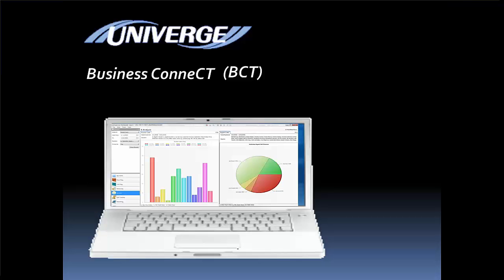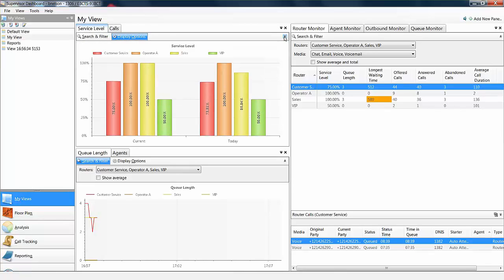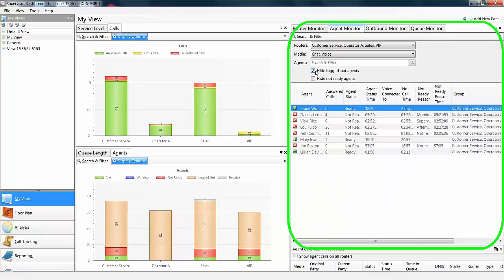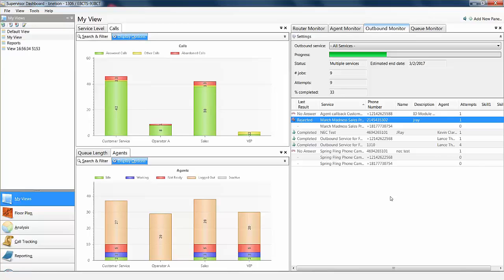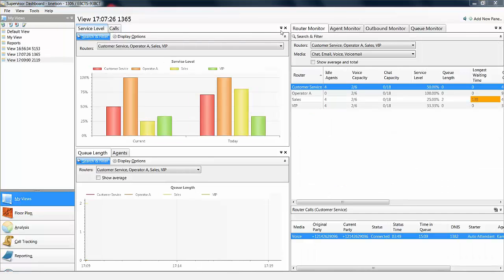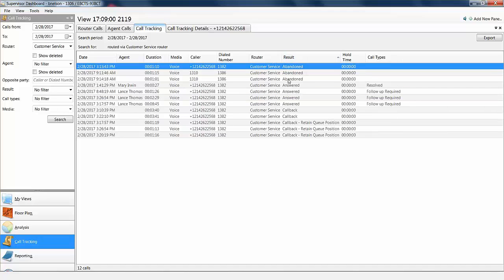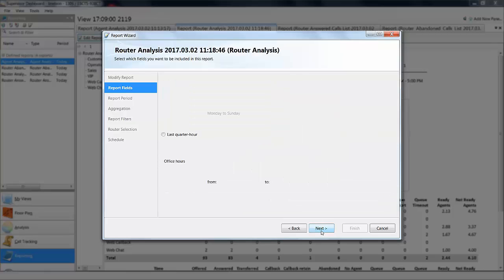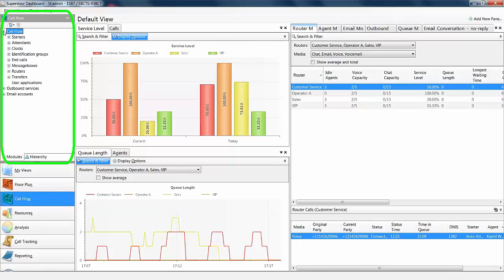BCT Supervisor Dashboard Overview Extended Version